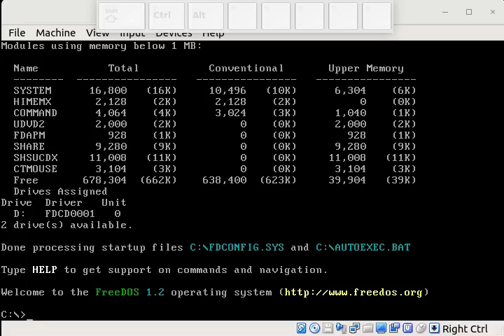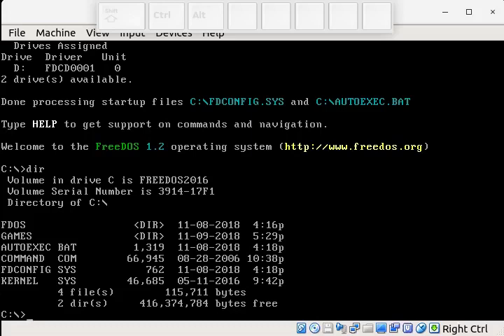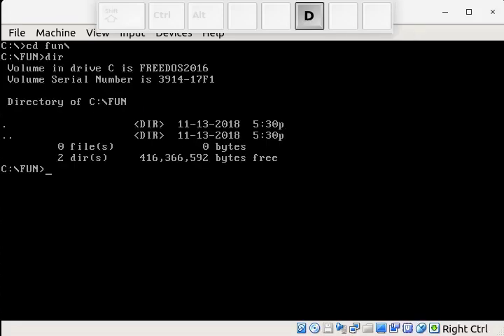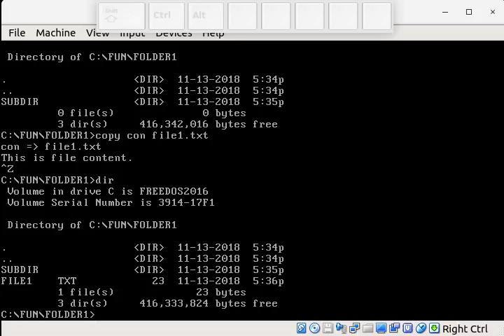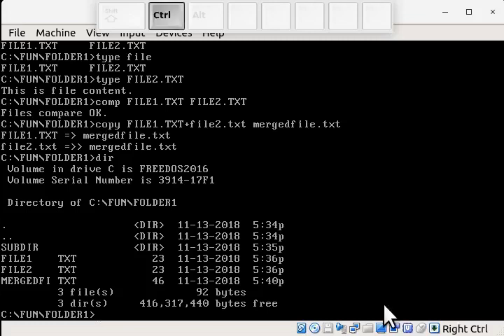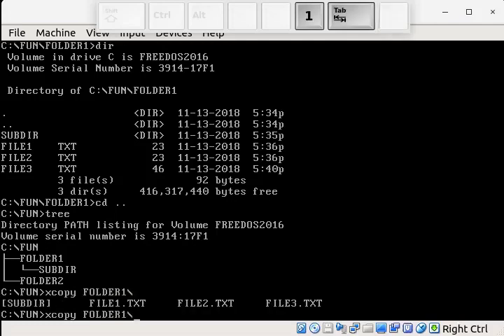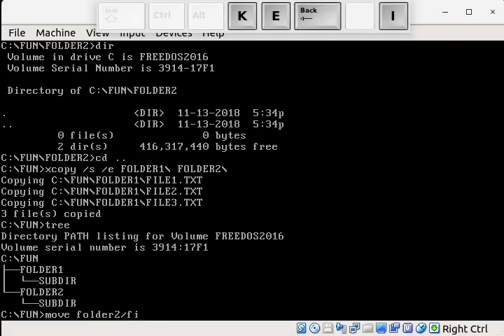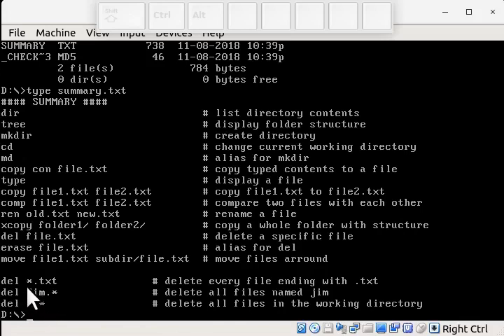Commands for Handling Files and Folders in DOS | FreeDOS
SUMMARY
dir    # list directory contents
tree    # display folder structure
mkdir    # create directory
cd    # change current working directory
md    # alias for mkdir
copy con file.txt  # copy typed contents to a file
type    # display a file
copy file1.txt file2.txt # copy file1.txt to file2.txt
comp file1.txt file2.txt # compare two files with each other
ren old.txt new.txt  # rename a file
xcopy folder1/ folder2/  # copy a whole folder with structure
del file.txt   # delete a specific file
erase file.txt   # alias for del
move file1.txt subdir/file.txt # move files arround

del *.txt  # delete every file ending with .txt
del jim.*  # delete all files named jim
del *.*   # delete all files in the working directory

Please be aware, that all of this information and/or tutorials come without any type of warranty.